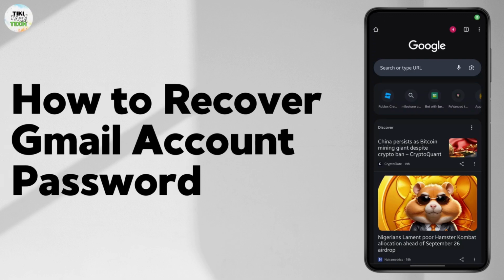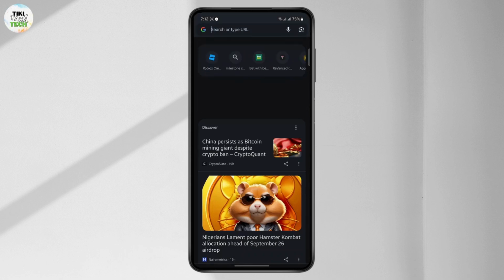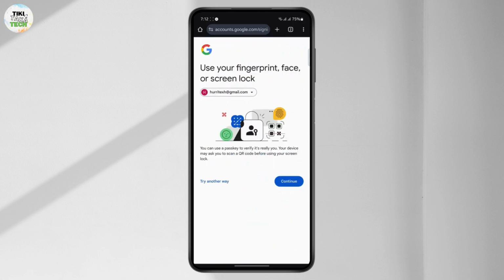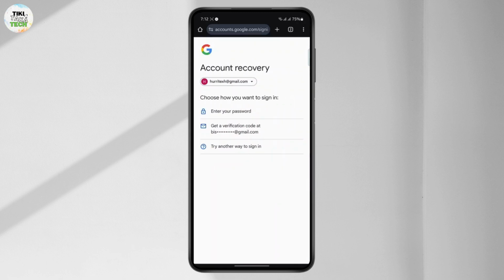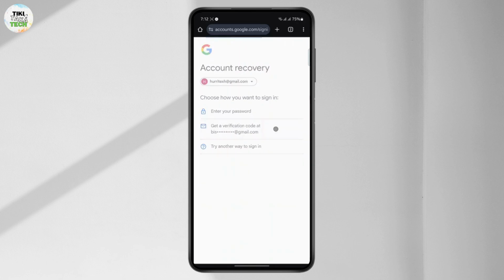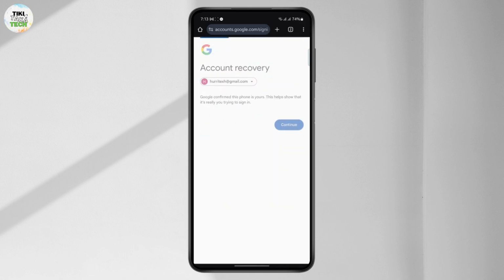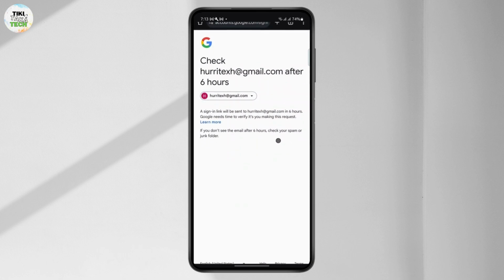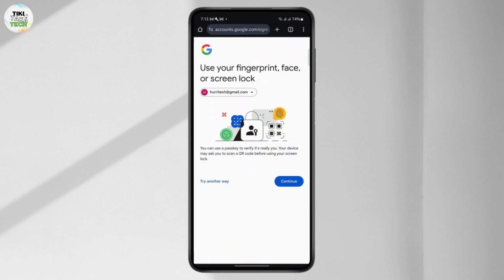How to Recover Gmail Account Password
In this detailed tutorial, learn how to recover your Gmail account password, even if you don’t have access to your recovery email or phone number. Whether you’ve forgotten your password or are having trouble accessing your account, we’ve got you covered!

In this video, you will discover step-by-step methods for recovering your Gmail account without a recovery email or phone number. We'll guide you through the process of resetting your Gmail password effectively.

0:25 Step 1: Accessing Gmail Recovery Options
0:55 Step 2: Verifying Your Identity
1:20 Step 3: Resetting Your Password